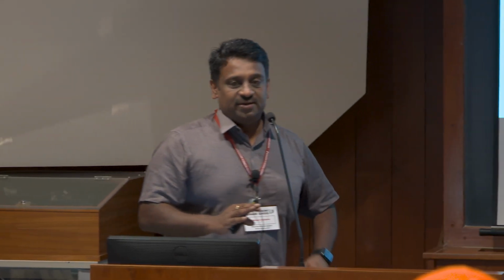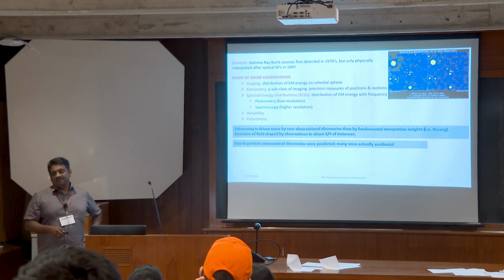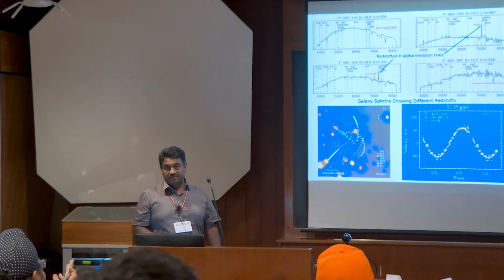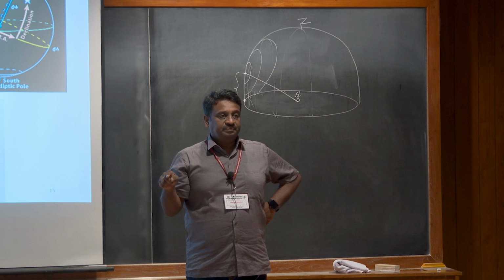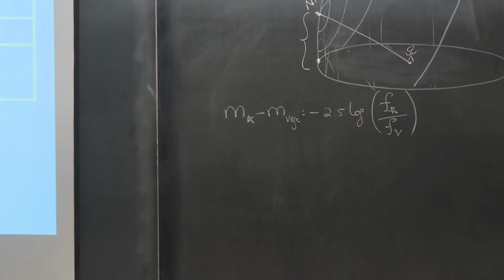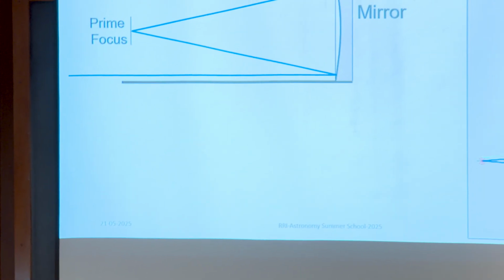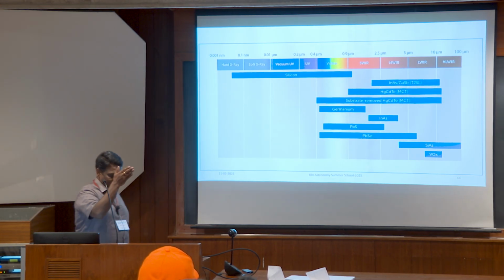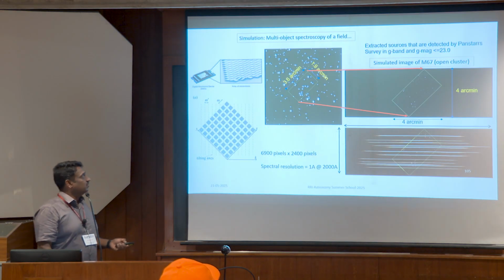Day 3 | Astronomical Instrumentation: optical/UV - Maheswar Gopinathan | Session 1 | RASS 2025